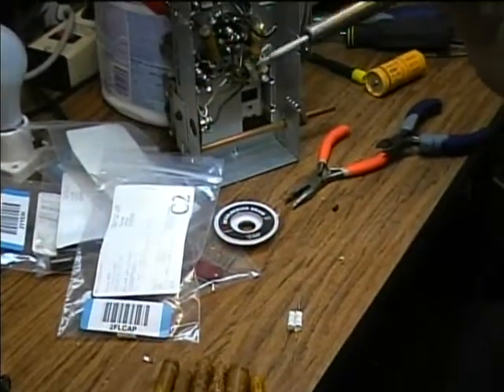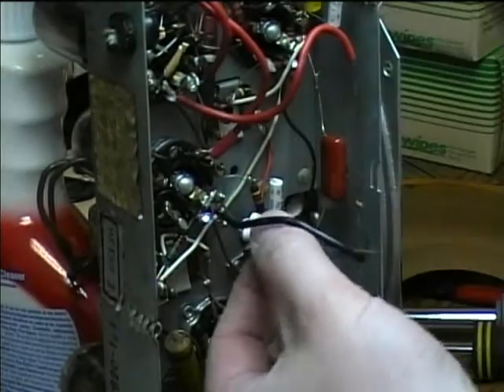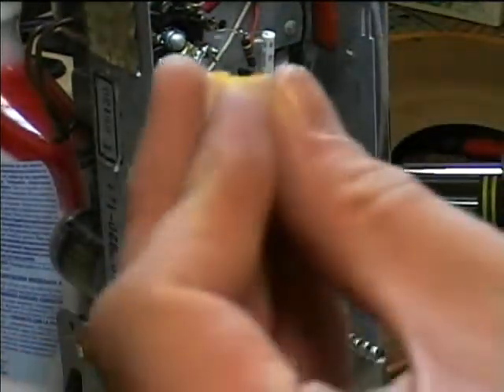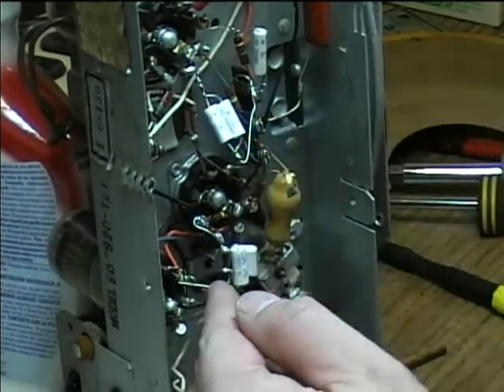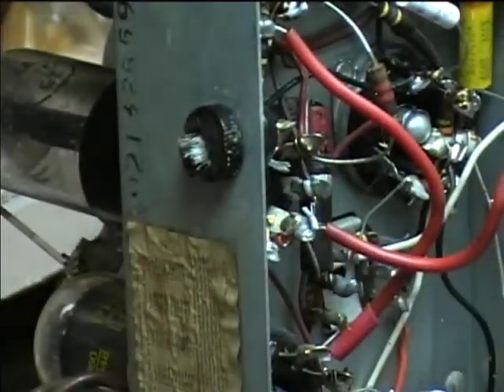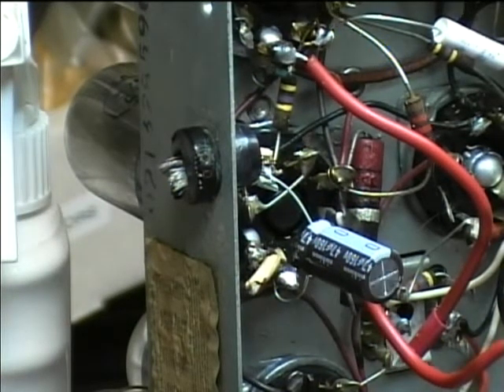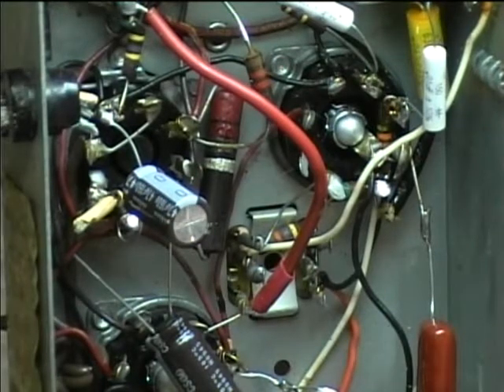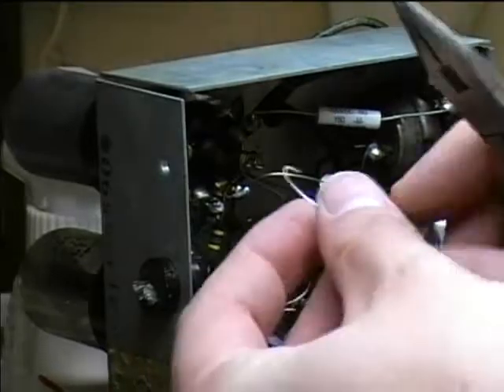Philco 50-920 tube type radio complete repair job part 5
Philco 50-920 tube type radio repair part 5